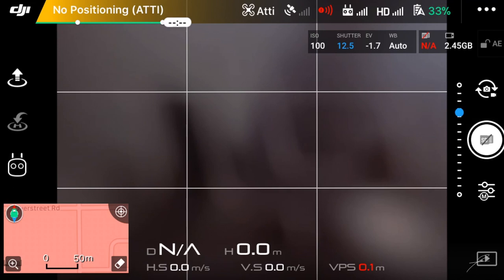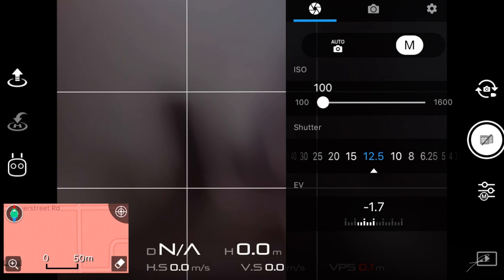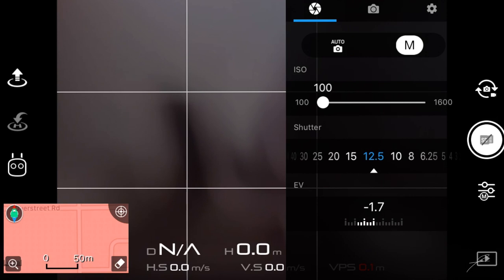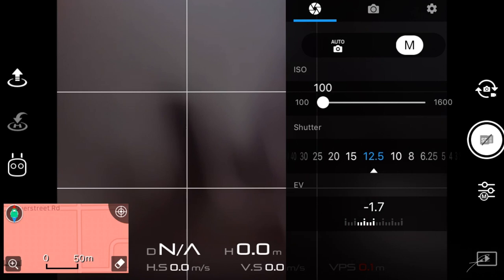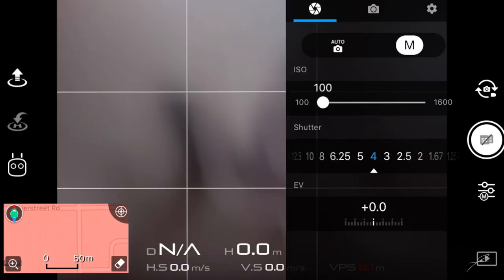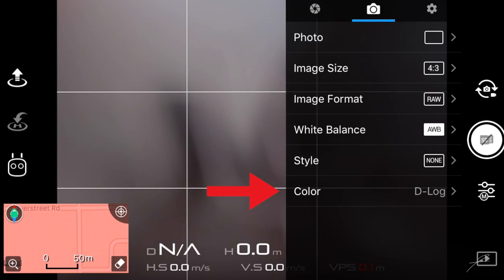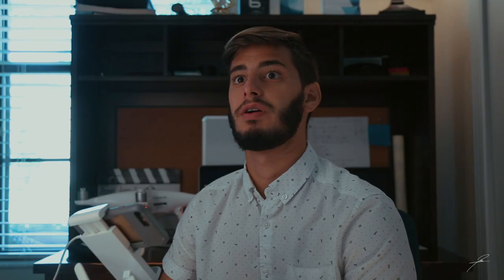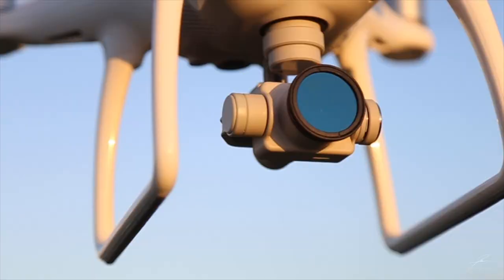How To Take AMAZING Drone Long Exposure Photos.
How To Take Amazing Drone Long Exposure Photos. The best and easiest way to BOOST your Drone Photography Game. I truly appreciate your support.